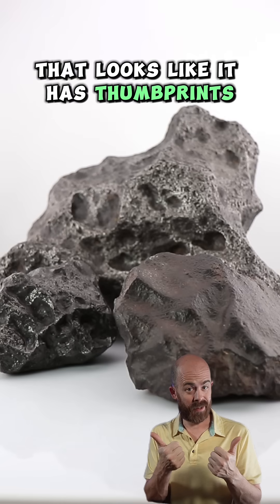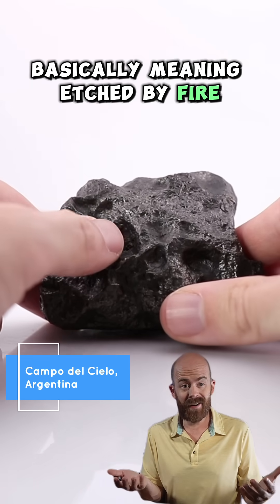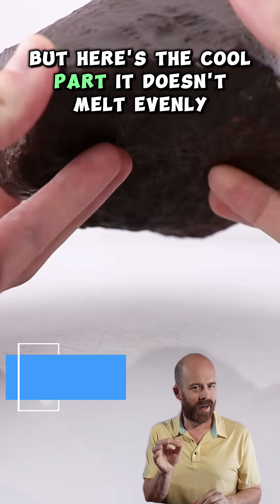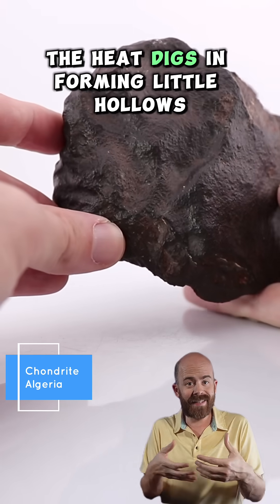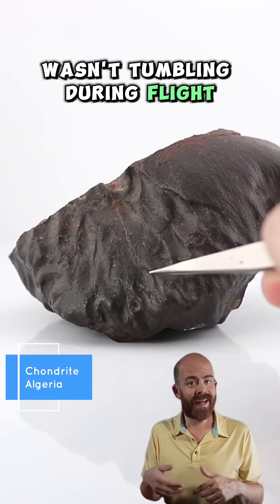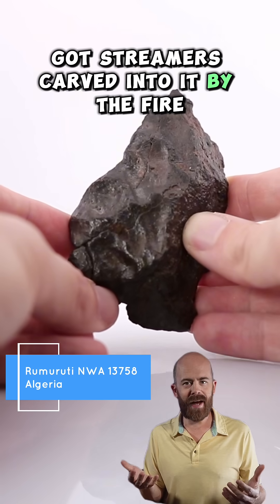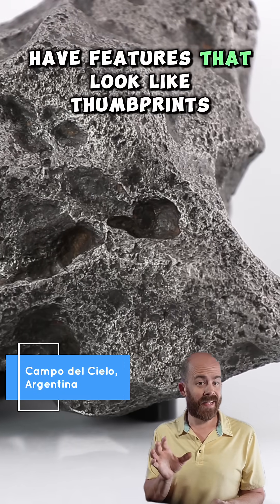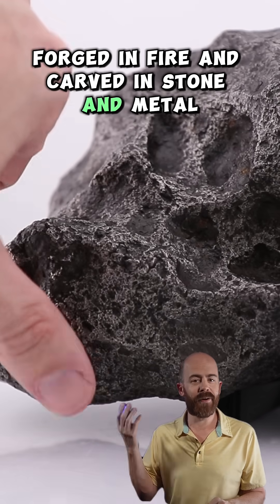Meteorite 101: Meteorite Thumbprints aka Regmaglypts! ☄️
Meteorite Thumbprints aka Regmaglypts - Meteorite 101! ☄️